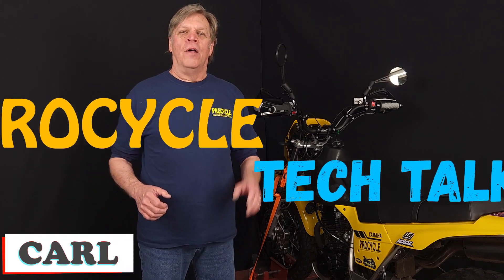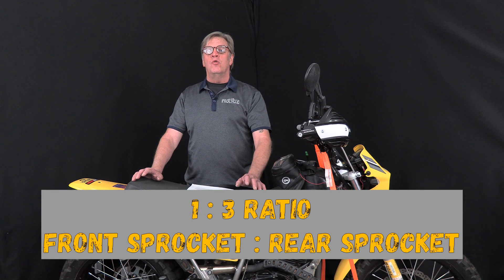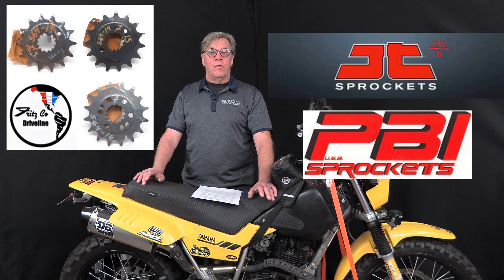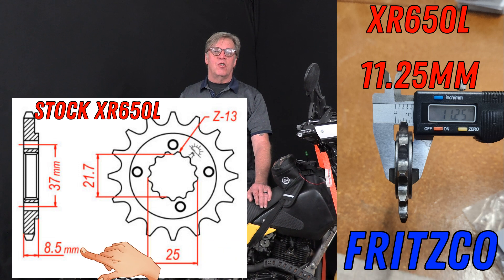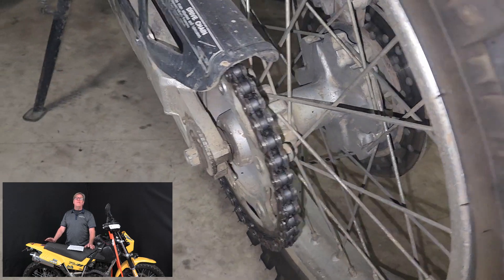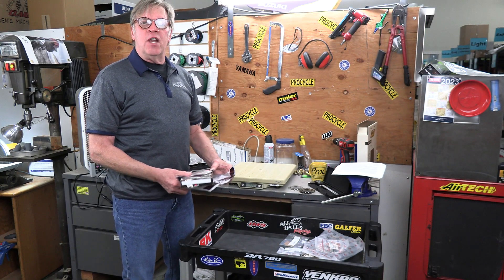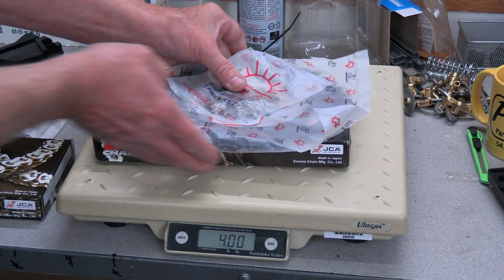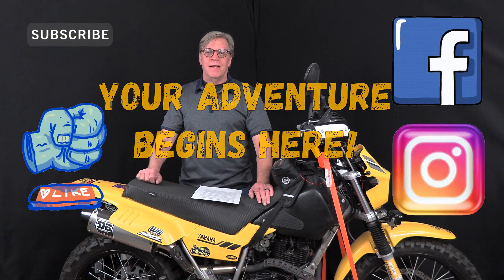Tech Talk: Chain & Sprockets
In this Tech Talk, Carl explains and even helps clear up some misconceptions with sprocket sizes and issues that the XR650L is known to have with its counter shaft sprocket.  If you're new to the world of motorcycles, this is a great video to get you up to speed on some of the drivetrain basics to be aware of.

Simply search for your motorcycle, click on it and then click on the "Drivetrain" tab to start viewing the chains & sprockets we have available for your bike.

If you need parts for your dual sport or adventure bike, give us a call / text , shoot us an email , or visit our